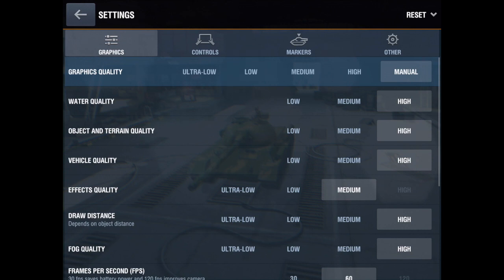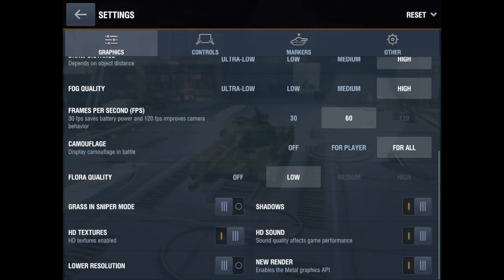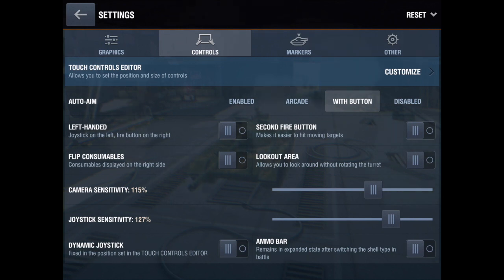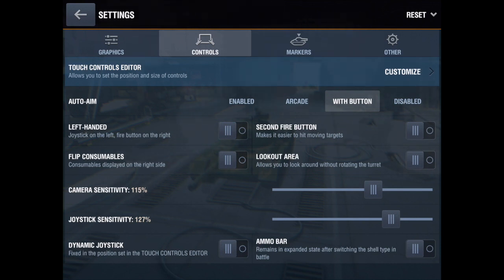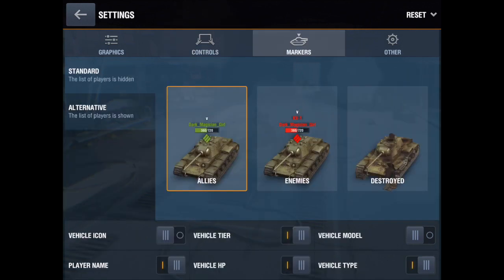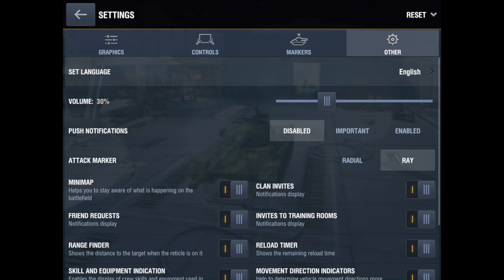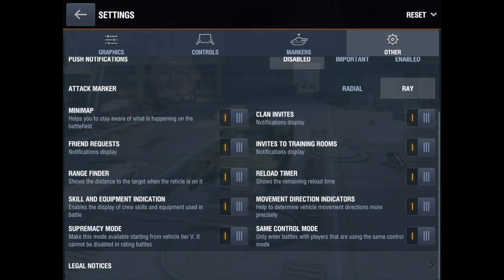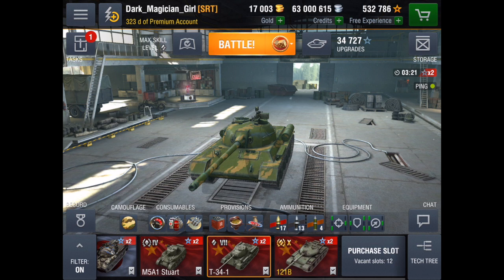WoT Blitz: Back to Basics - Settings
If you want me to commentate on your fantastic round or critique your gameplay, please send your content to . Any tier is accepted, but I can't promise that I will be able to showcase every mastery you send in.